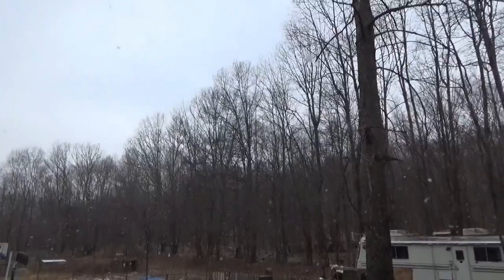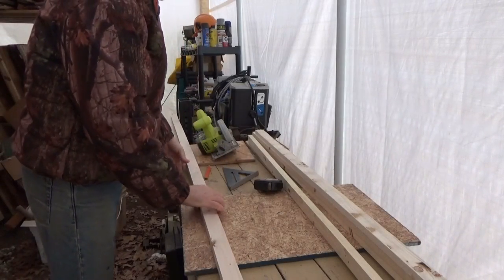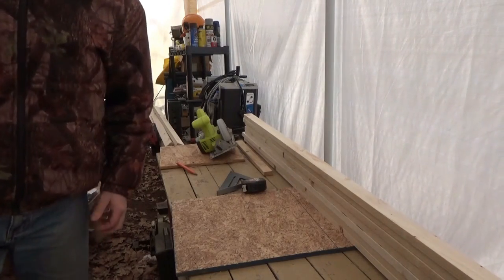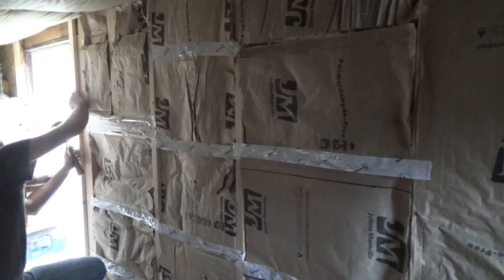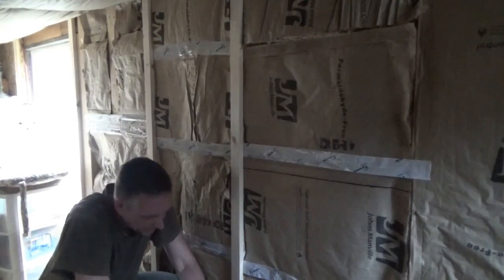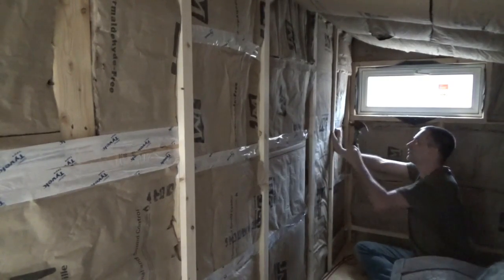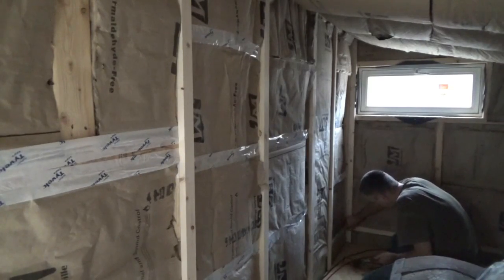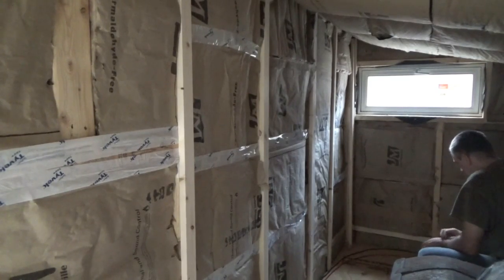Putting Furring Strips On Tiny House Loft Walls For Radiant Foil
I finished up the little bits of insulation in my off grid tiny house loft and then I started to put on furring strips to prepare the walls for radiant barrier.

I had a few little bits of insulation to finish up first and got that out of the way. It sure felt good to finally have the insulation done through my entire tiny house on wheels.

Next I started working on the furring strips on the walls. There will be a layer of furring strips, then radiant barrier, then furring strips, then the OSB and eventually the paneling.

I managed to get the one taller wall finished so far.